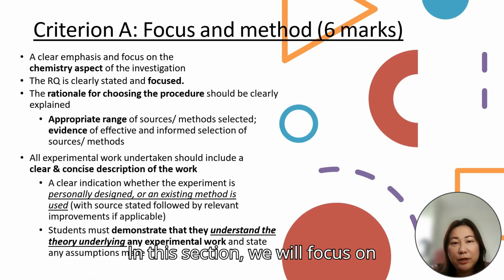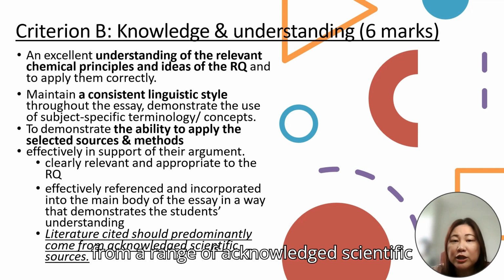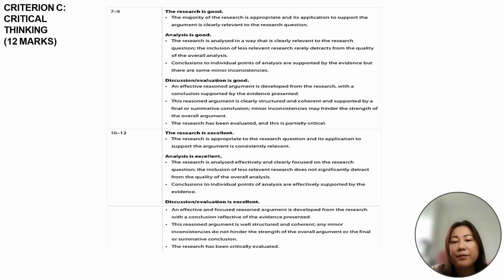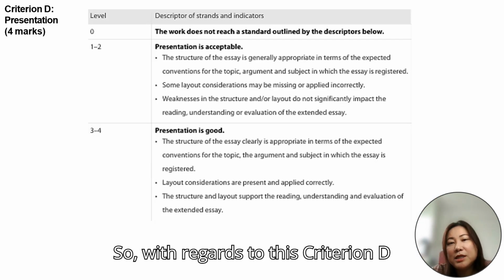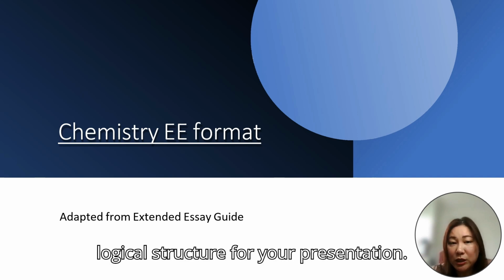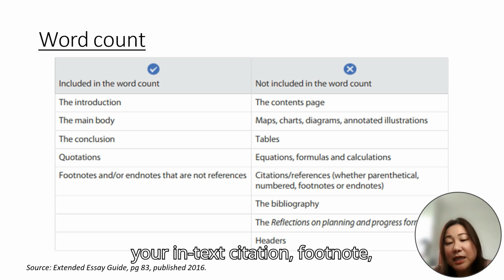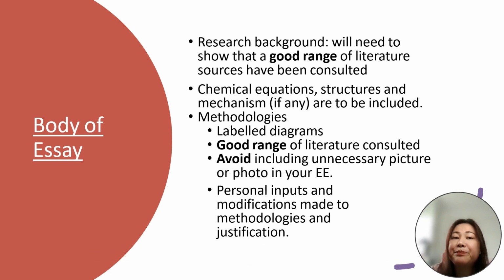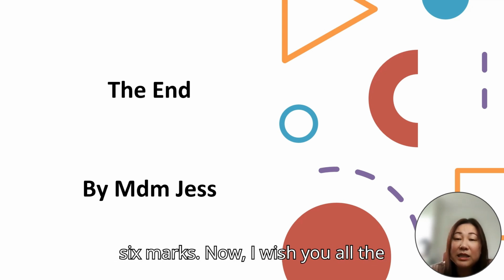Unpacking the Chemistry EE rubrics , EE format for final submission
This video goes through all the criteria in the EE rubrics and essential areas to include and look out for in your Chemistry Extended Essay. It also covers the formatting requirements for the final submission of the Chemistry Extended Essay